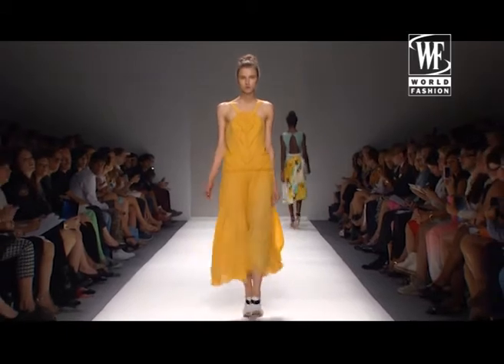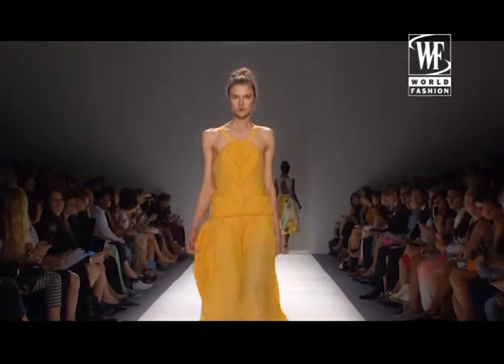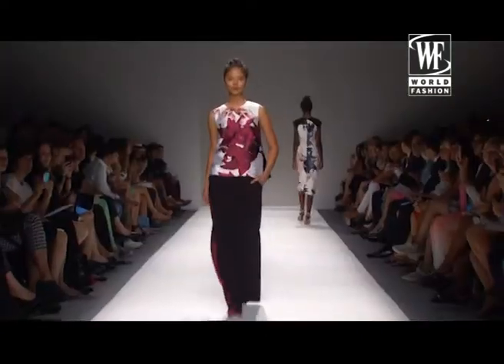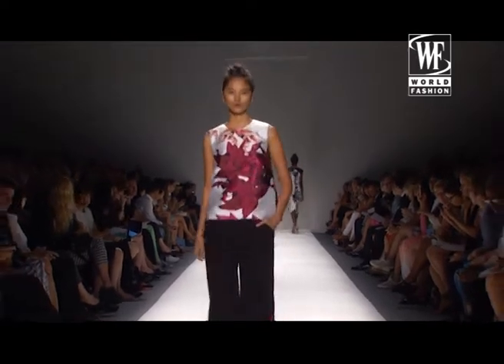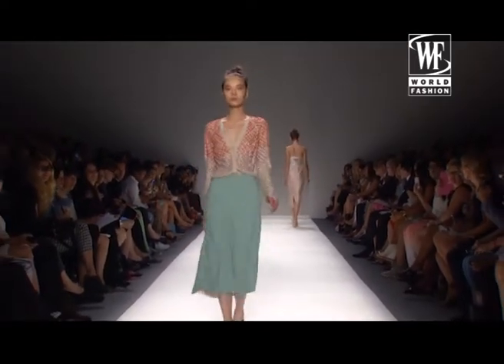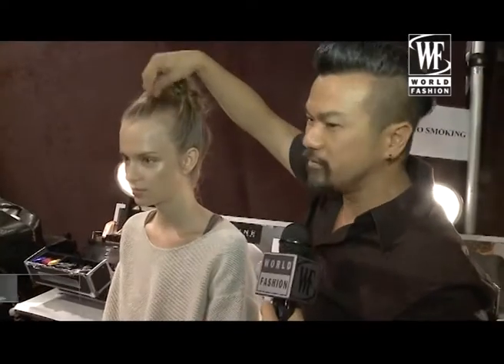Bibhu Mohapatra Spring-Summer 2014. Backstage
World Fashion Channel is an international TV channel on fashion and lifestyle, broadcasting 24/7 all over the world with a potential audience of 2.5 billion viewers.
World Fashion Channel features fashion shows, trends, fashion events, designer career stories, celebrity style reports, backstage happenings, top models' portfolios, retro fashion returns.